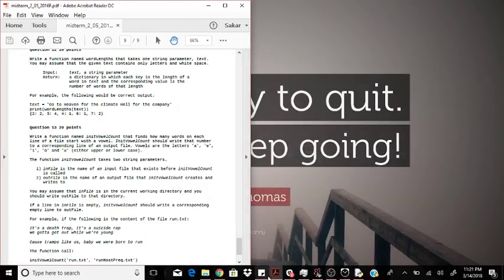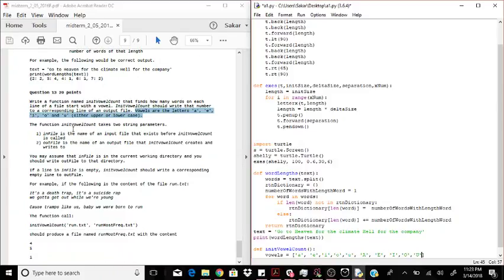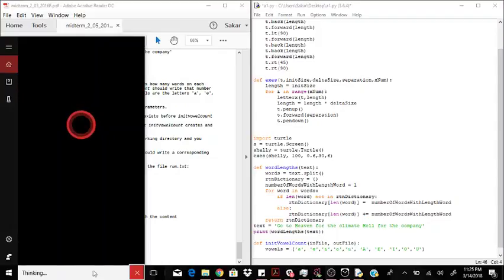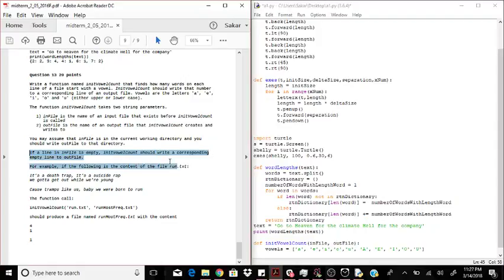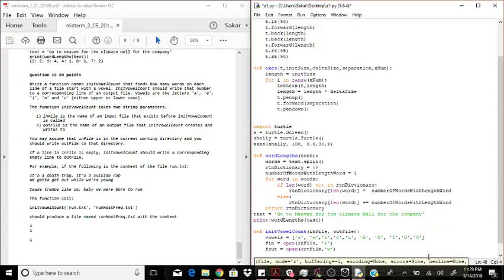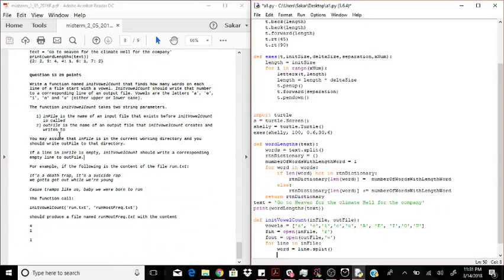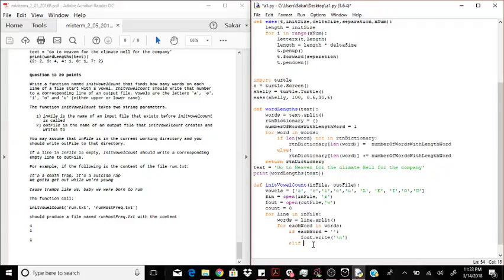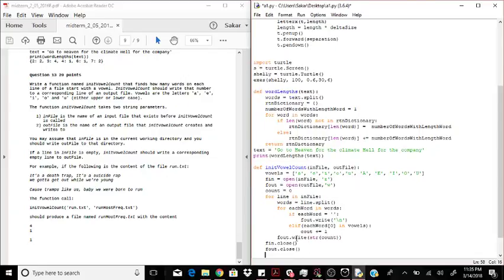Part 6 Fall 2016 Midterm 2